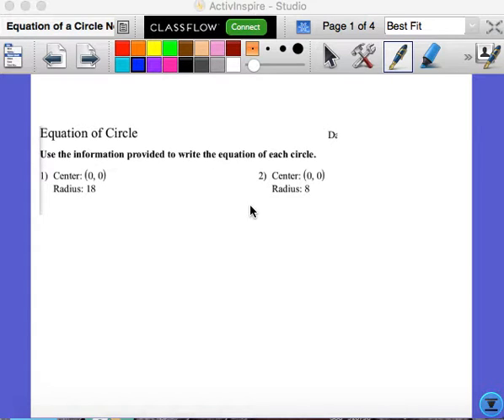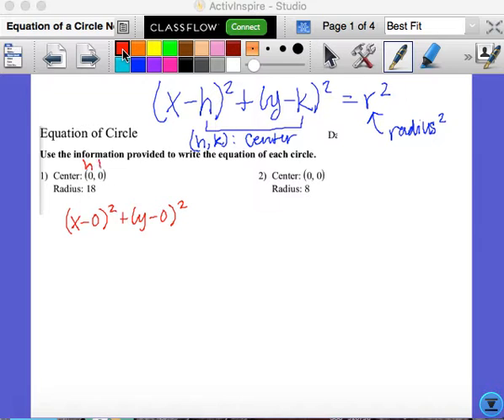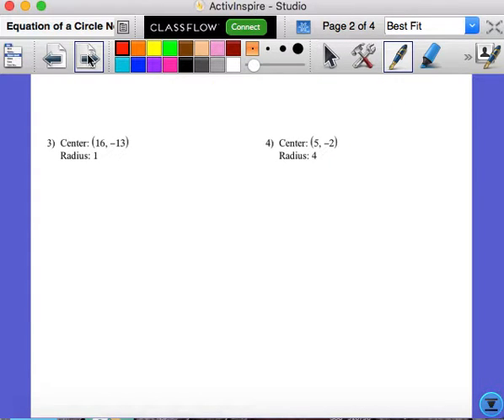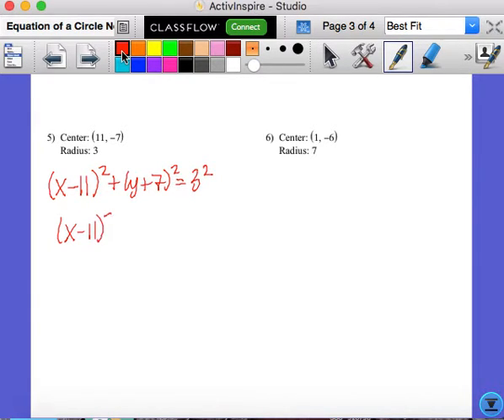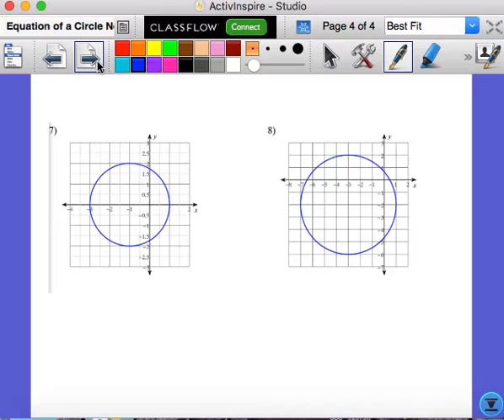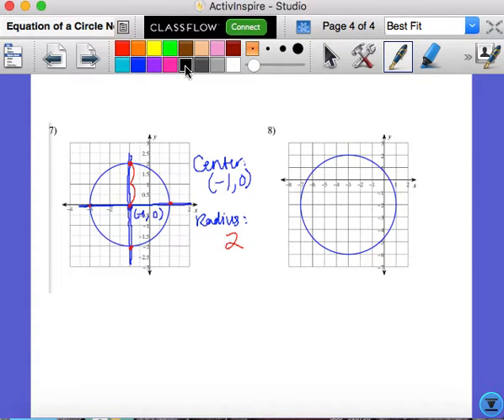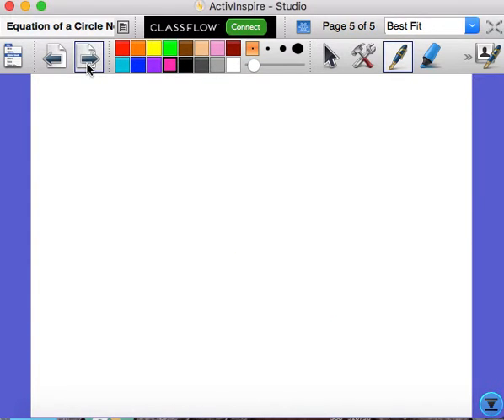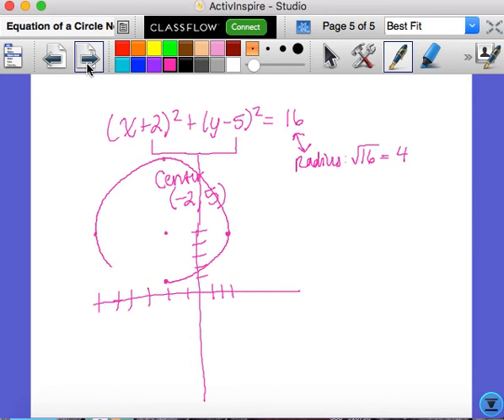Equation of a Circle CP Sub Day